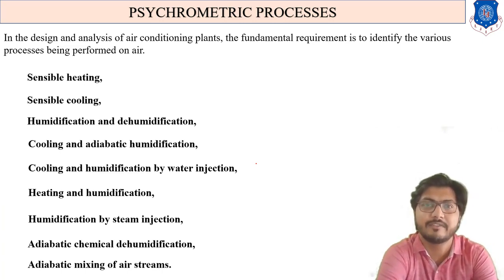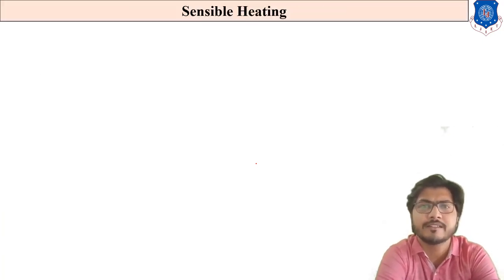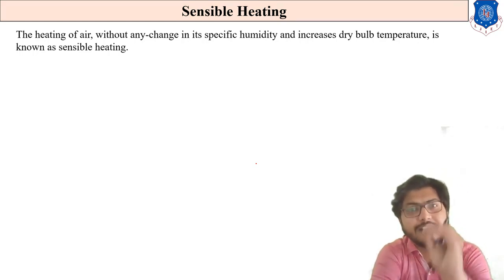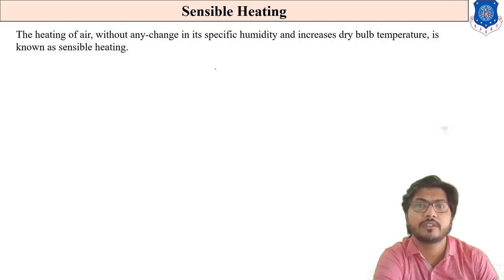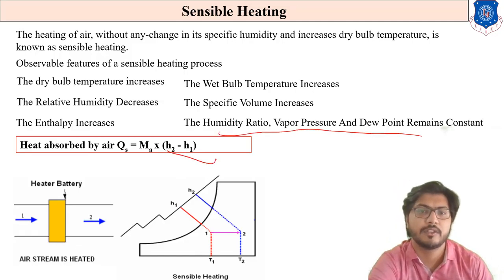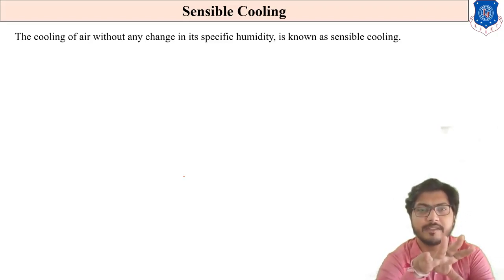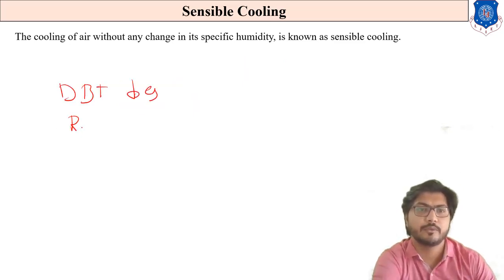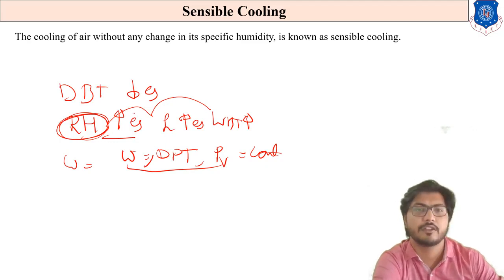L 22 Sensible Cooling, Sensible Heating and BPF | Refrigeration and Air Conditioning | Mechanical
Refrigeration and Air Conditioning Lecture Series by Bhagyadeep Kalal

Topic Name: Sensible Cooling, Sensible Heating and BPF

Reference:-
Refrigeration and Air Conditioning - C P Arora